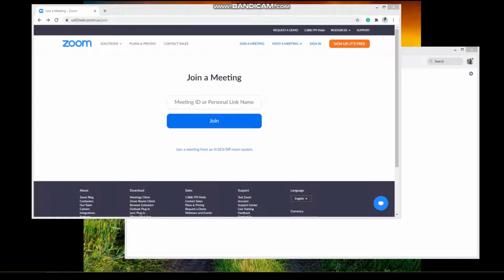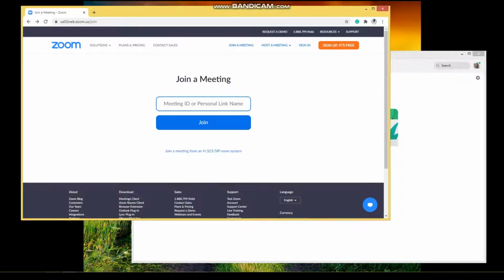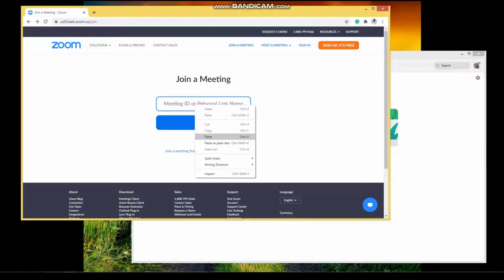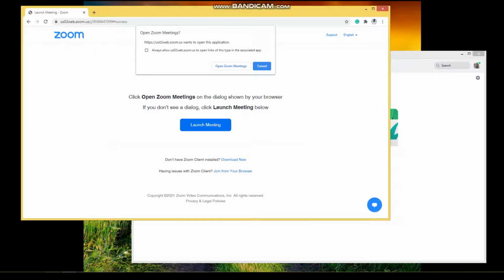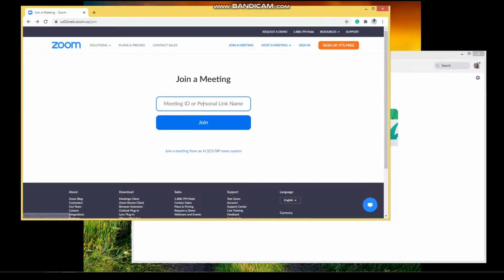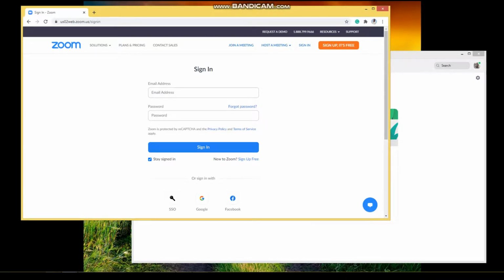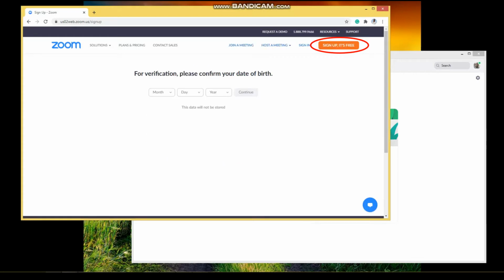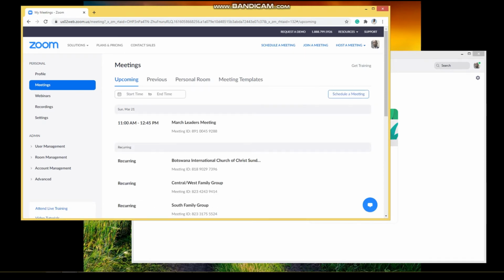Basic Zoom Basics - Introduction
Introduction to Zoom, signing in, Browser vs application.